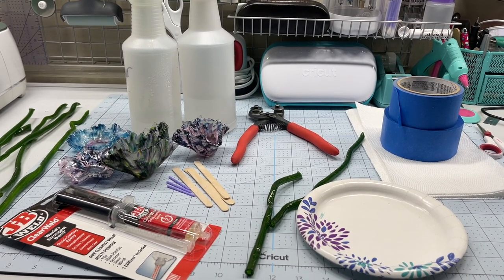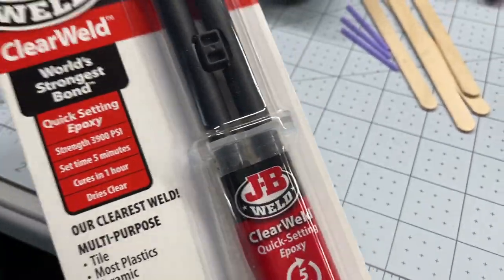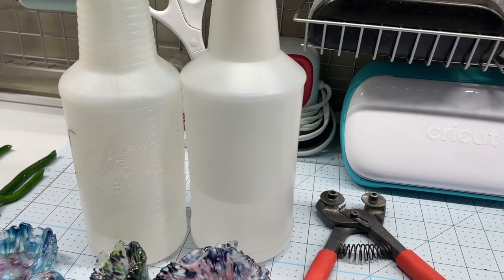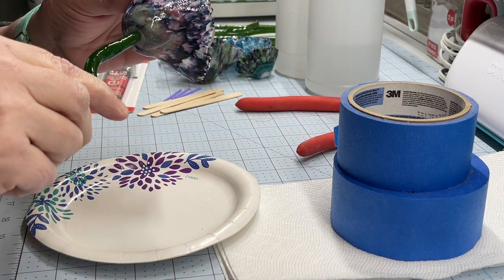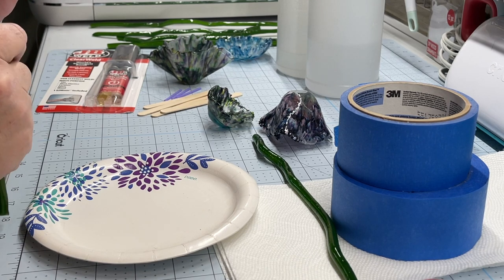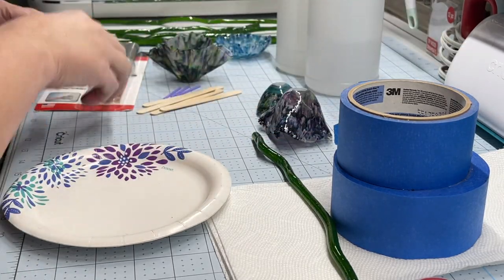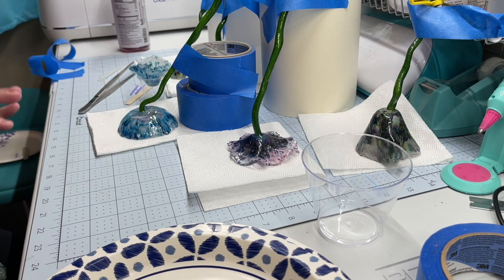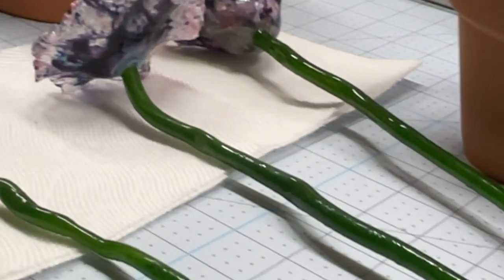Frit Pile Press Bonus Video - Assembling Into Flowers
Hi all, surprise! It isn't just a two-video series after all, here is the bonus content I know a few were hoping for. In this video I will share how to actually turn these pieces into flowers with stems. For mine I am using glass cane pulled using a vitrigraph kiln. If you missed it, I did a video a couple of years ago on making these cane stems, you can catch that here:

I hope this video inspires you to go out there and make something truly unique as no two flowers would ever be identical!

Below are some helpful links for materials used in these flowers.

Castalot material - best to try to find this locally just due to the weight, but it is available online, here is one site currently listing it:

Cookie cutters (I cannot recall where I got mine but these look very similar):

Chalk used was purchased at a local Dollar Tree. Look in the Easter section in spring as they are typically with the items for filling baskets. You can try their website although at the time of this video it shows out of stock: